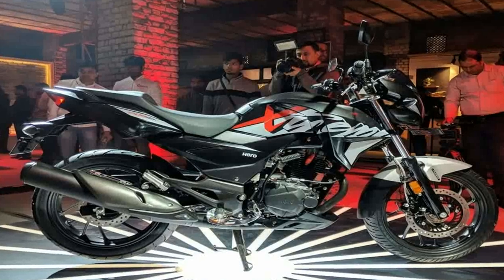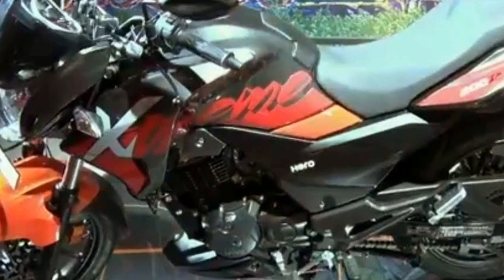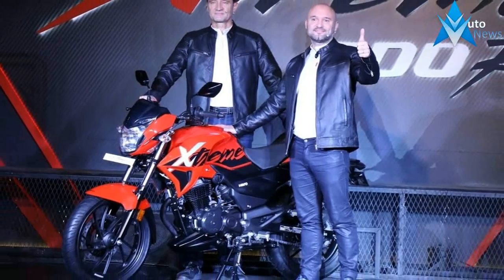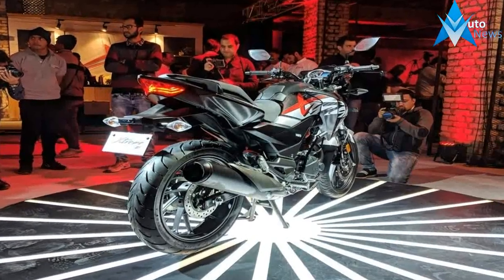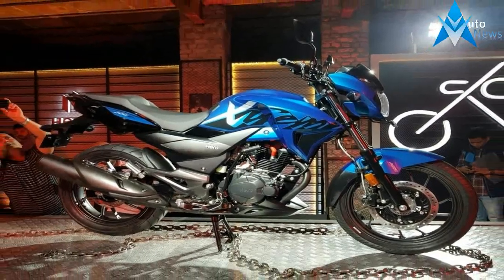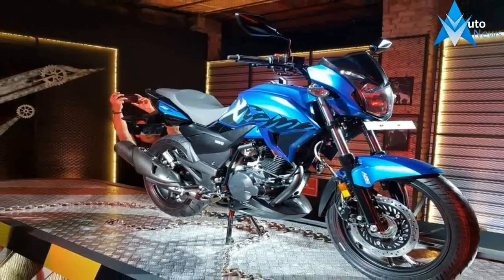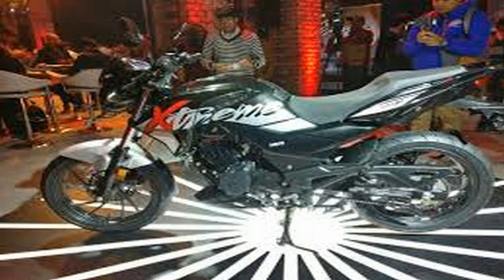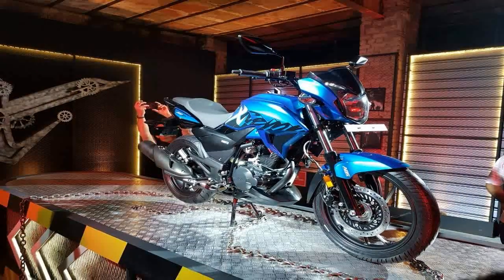WOW AMAZING !!! 2018 new Hero Xtreme 200R India features promo video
The Hero Xtreme 200S was unveiled at the 2016 Auto Expo. Though that specific model was still an early prototype, Hero MotoCorp is planning to launch the production version of the motorcycle by early 2017.